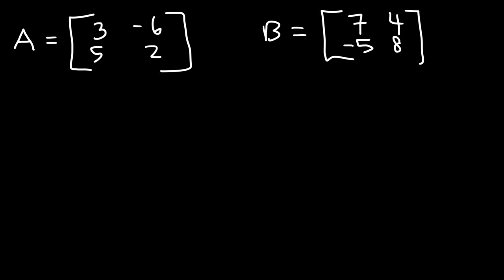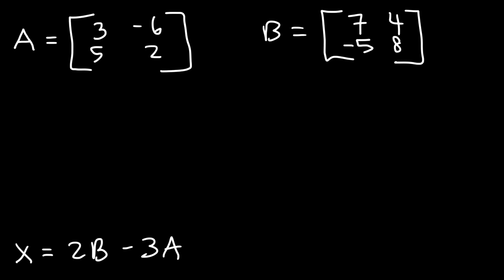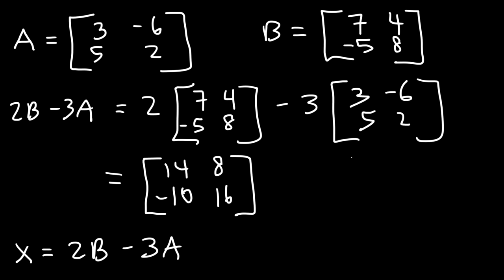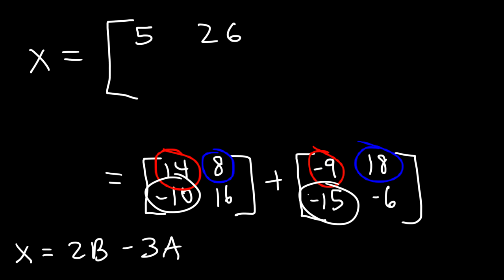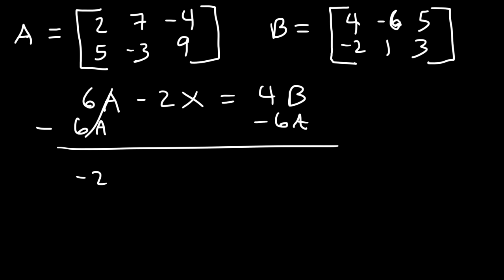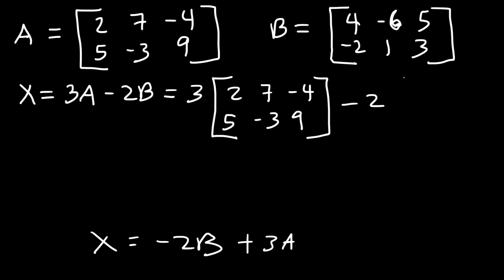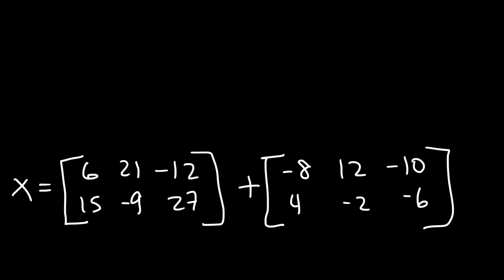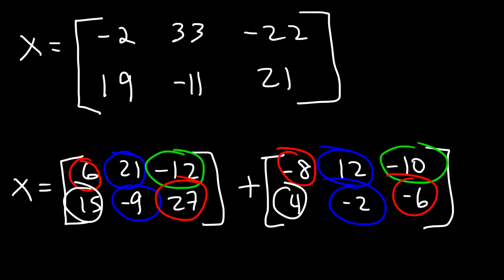Solving Matrix Equations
This precalculus video tutorial provides a basic introduction into solving matrix equations.  It contains plenty of examples and practice problems on solving equations with matrices.